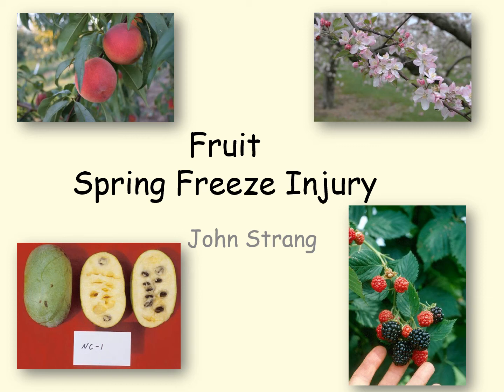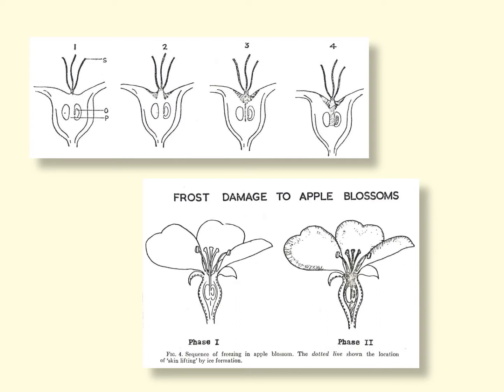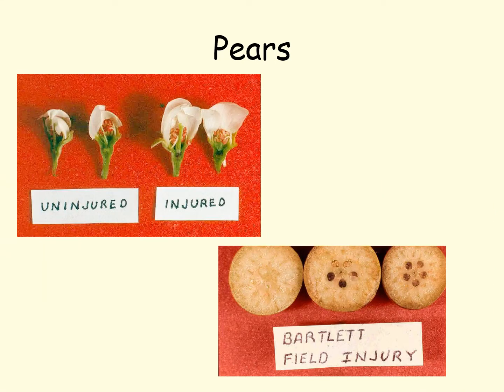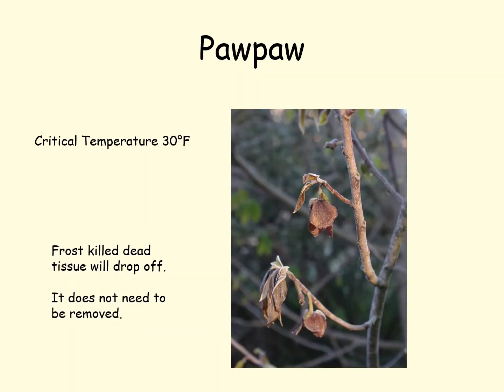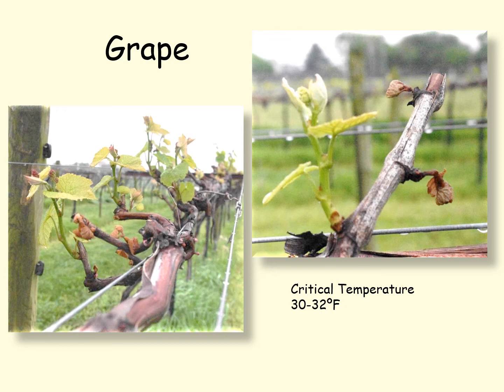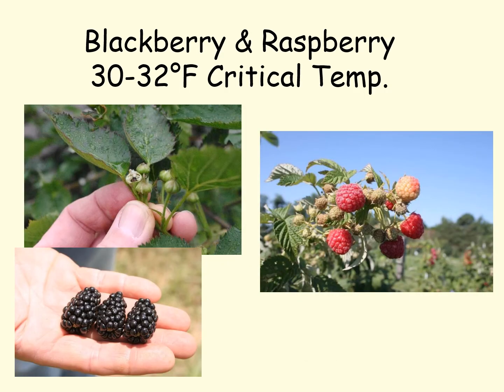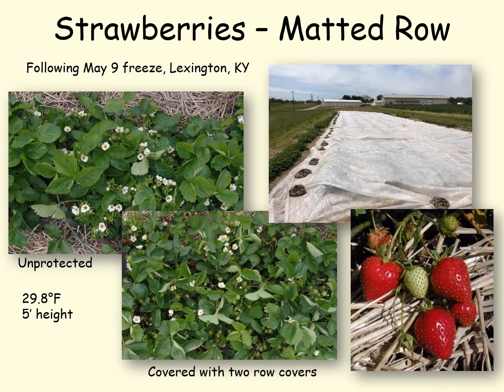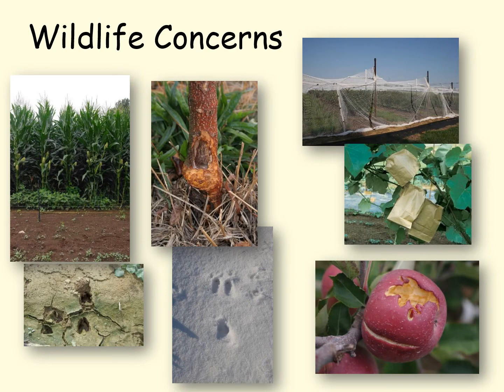Fruit Spring Freeze Injury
Dr. John Strang, Retired University of Kentucky Extension Horticulture Specialist, explains spring freeze injury on fruit.